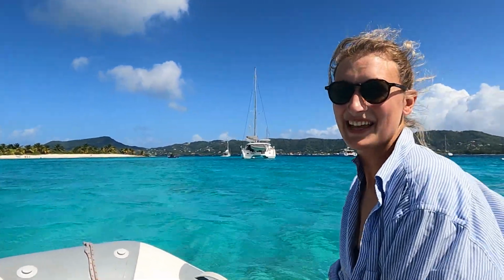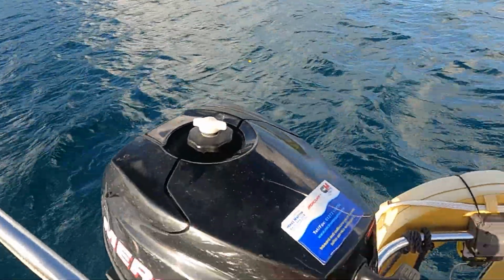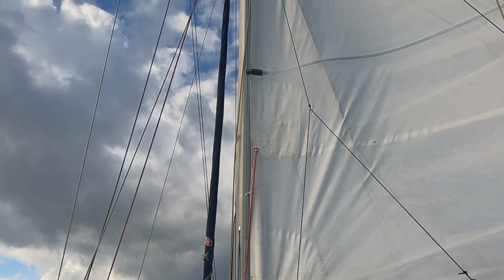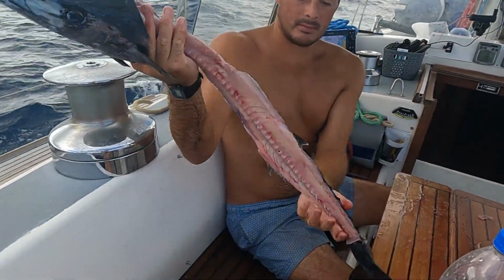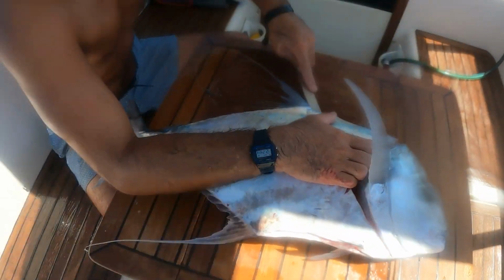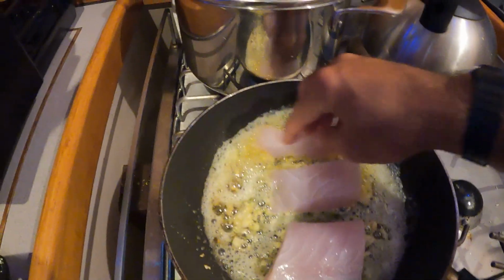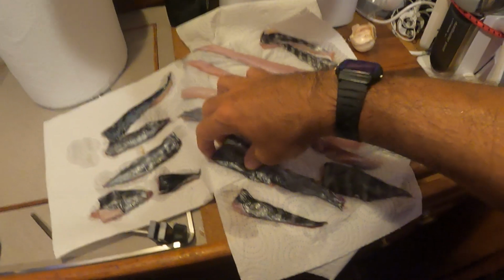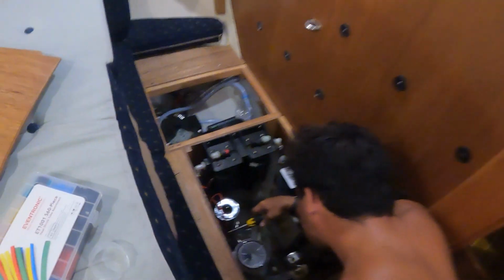Sailing the Atlantic Loop - 14 Cruising in Grenada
We spend a day or two at the incredible Sandy Island en route down to Grenada. It was our first experience of a carribean tropical island paradise!

Charles caught a couple of Wahoo which he was very please about, shortly after we caught a Trevally.

Grenada was another beautiful island, and we enjoyed cruising down the West and South coast before leaving Caris to head back to the UK for a week.